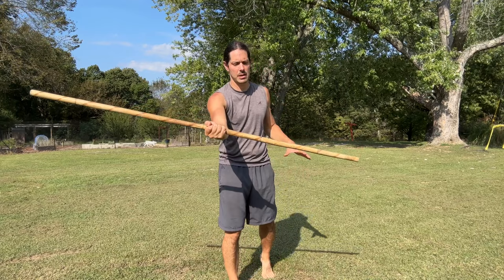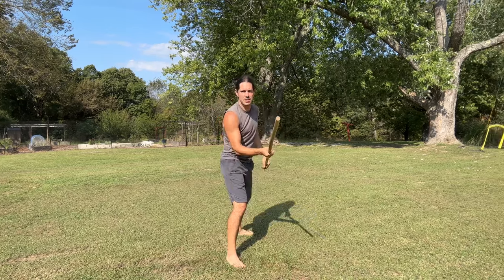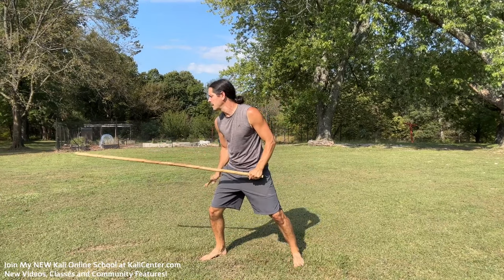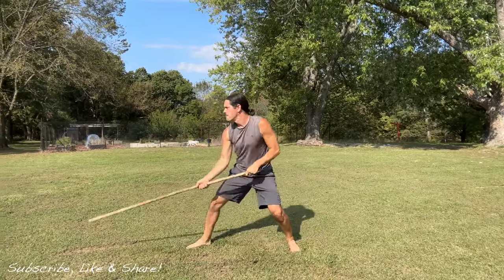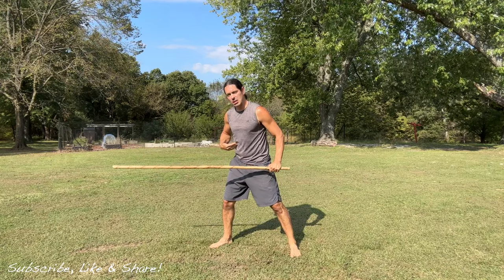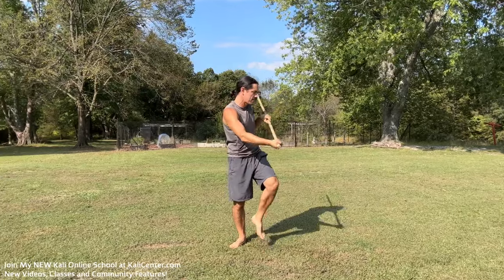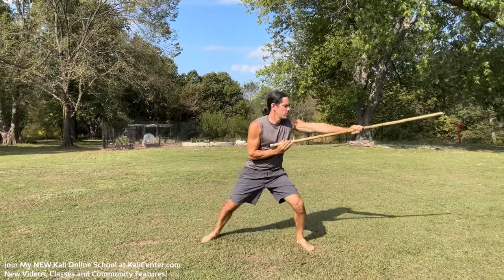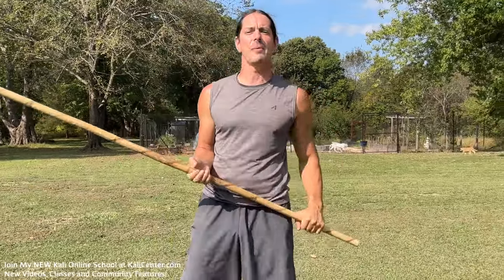Kali Escrima Staff Fighting Secrets Unveiled: Deadly Techniques!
Discover the ancient and deadly art of Kali Stick Fighting in this comprehensive video guide. In this in-depth tutorial, we unlock the secrets of Filipino martial arts, focusing on the versatile staff techniques that have been honed over centuries. Learn to wield the staff with precision and power, as we break down fundamental strikes, blocks, and combinations. Whether you're a beginner or an experienced martial artist, this video will take your skills to new heights. Join me on a journey to master the art of Kali Stick Fighting and become a true warrior.